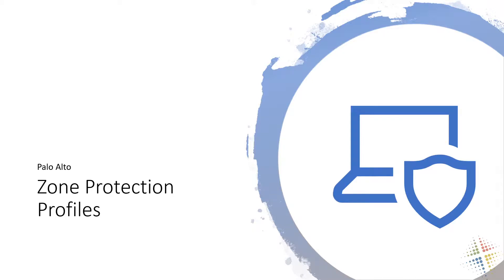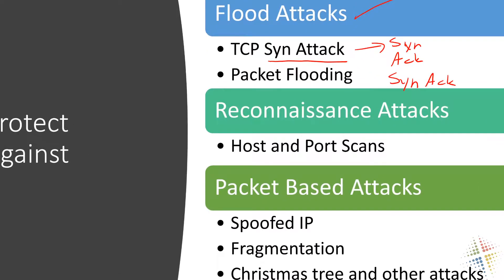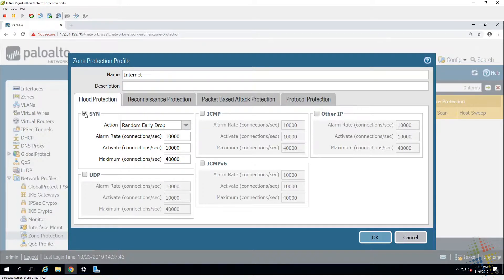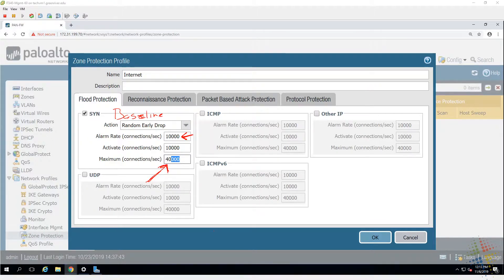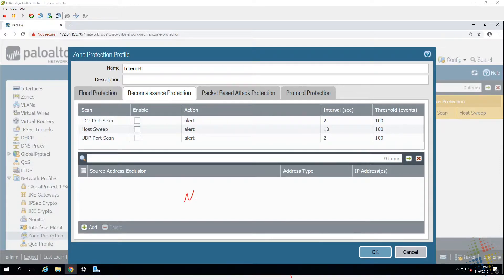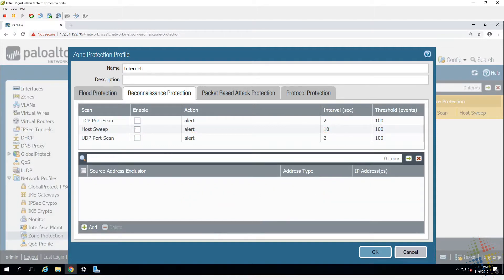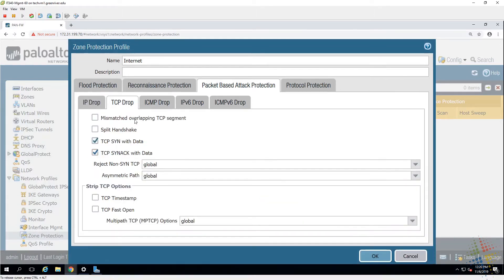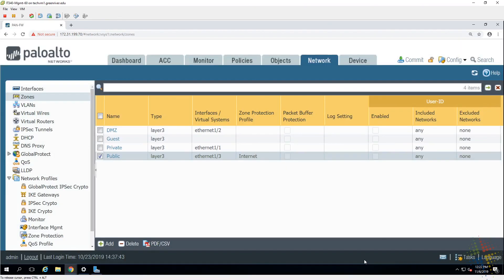Zone Protection Profiles in Palo Alto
Setting up Zone Protection profiles in the Palo Alto firewall. How to secure your networks from Flood Attacks, Reconnaissance Attacks, and other malformed packet based attacks.